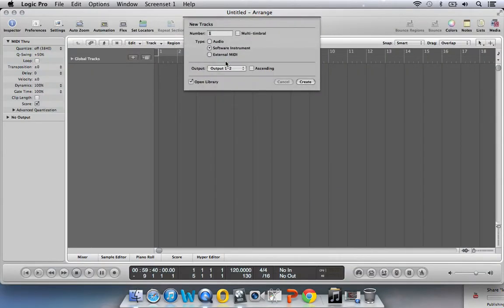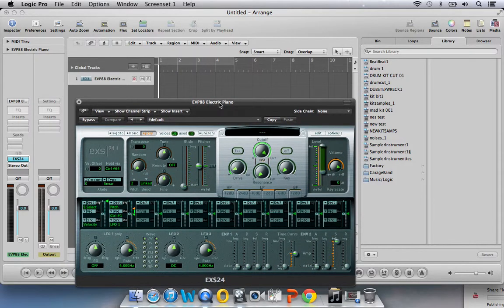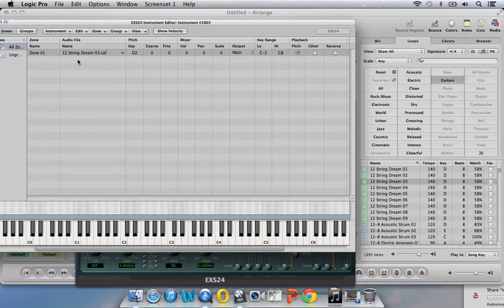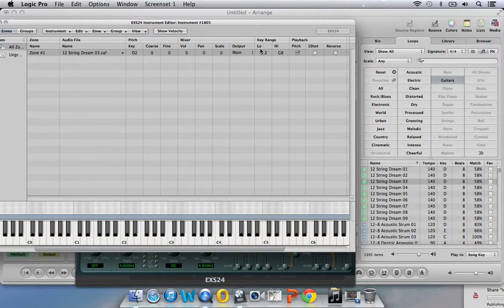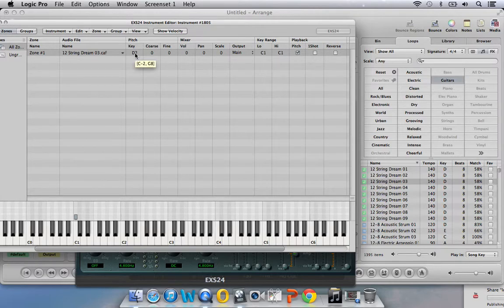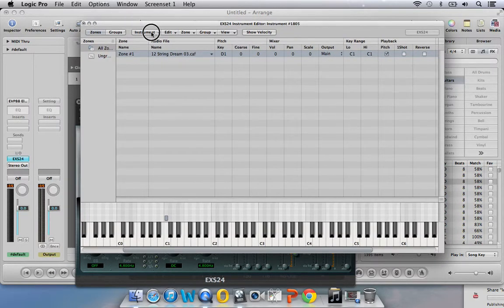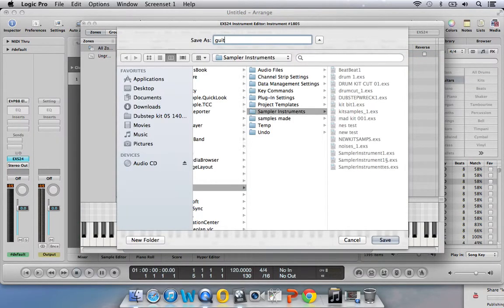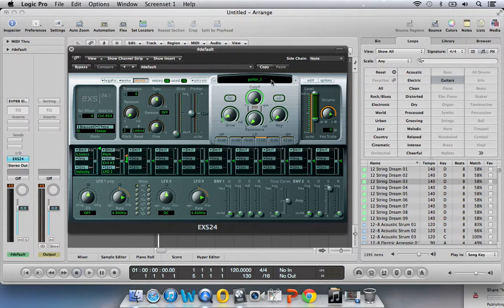Logic tutor basic - advanced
logic tutorial